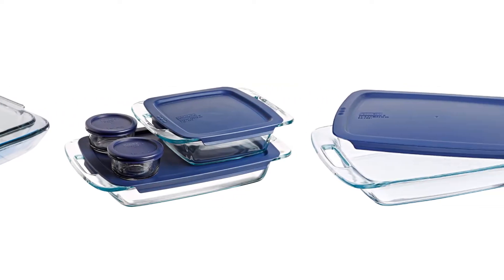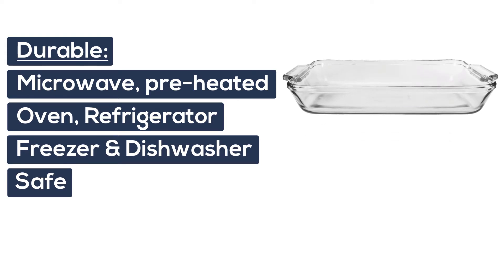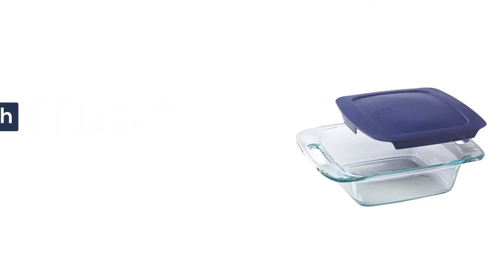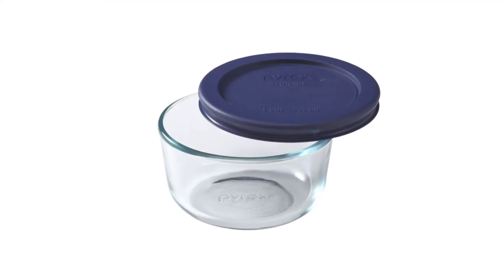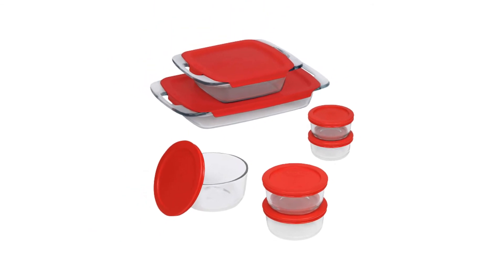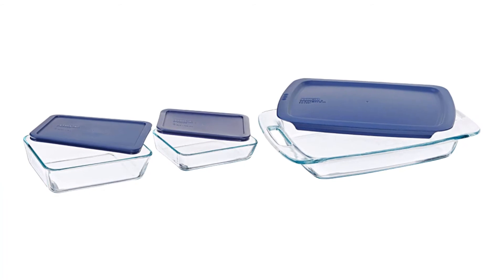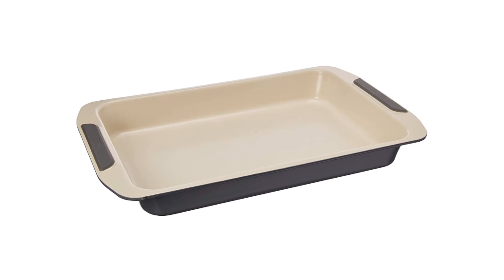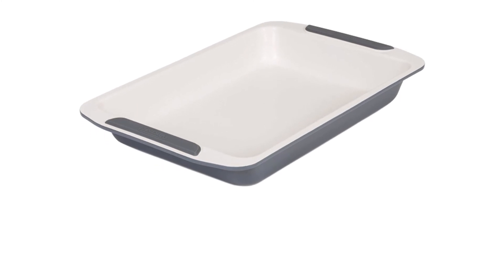Best Budget Baking Dish On Amazon to Buy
Best Budget Baking Dish On Amazon to Buy, This video breaks down the Best Budget Baking Dish On Amazon to Buy available on the market today.

► Links to the Baking Dish we listed in this video:

► 1. Anchor Hocking (paid link)
► 2. Pyrex (paid link)
► 3. Pyrex (paid link)
► 4. Pyrex (paid link)
► 5. Viking Culinary (paid link)

► Timestamps Baking Dish we listed in this video:

0:21 ► 1. Anchor Hocking Baking Dish
1:07 ► 2. Pyrex Baking Dish
1:55 ► 3. Pyrex Baking Dish
2:43 ► 4. Pyrex Baking Dish
3:19 ► 5. Viking Culinary Baking Dish

No kitchen is complete without a proper Baking dish. If you're after a dish that you can take straight out of the oven and place in the freezer to store food for later, Budget is also a factor when picking the best baking dish on amazon for you. While you can choose high-quality brands like Le Pyrex and Anchor Hocking, if you're ready to make the investment, you can also find more affordable options from brands like Pyrex and CorningWare if you need a simple dish to get the job done.

Music Name: Bright New Shiny Day

Credit: Content samurai